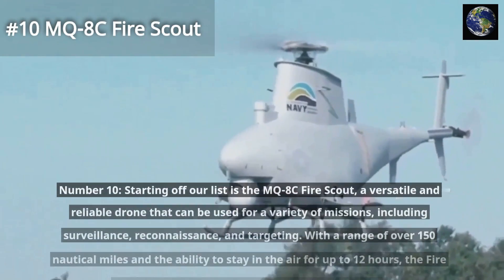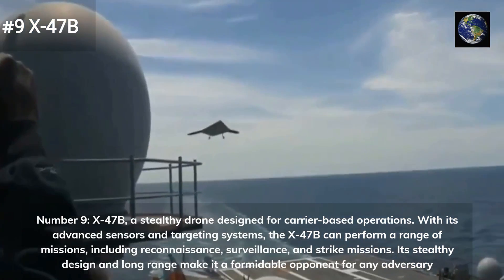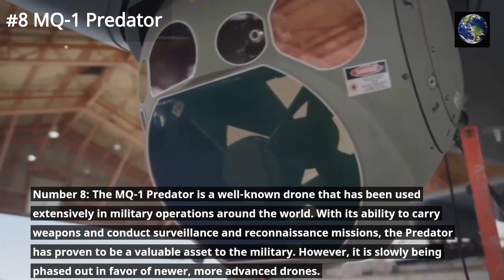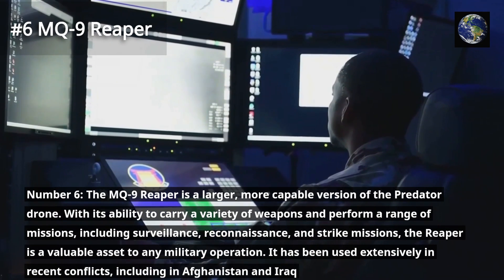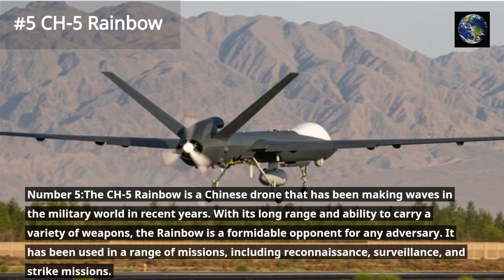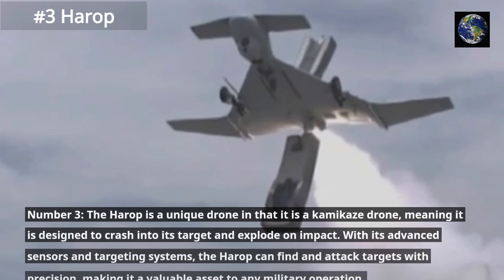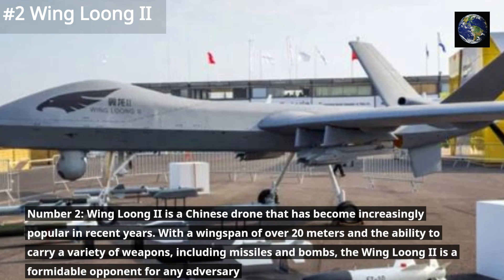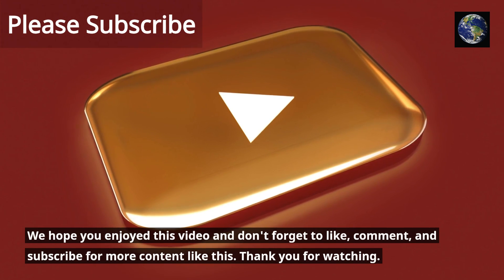10 Most Advanced Military Drones in the World-2023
This video provides information related to most advanced drones in the world